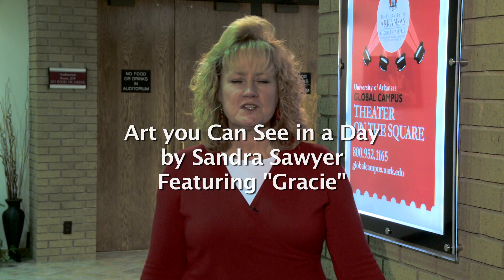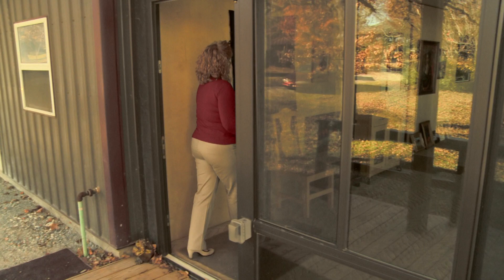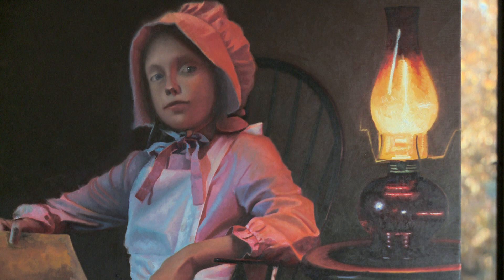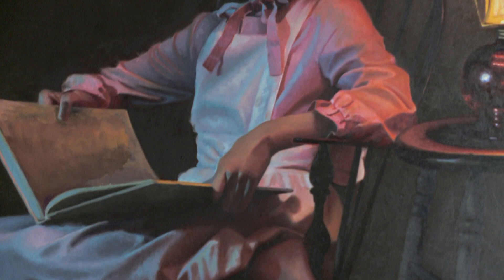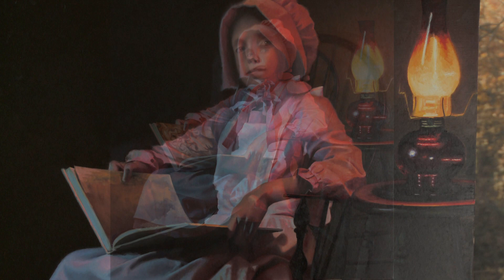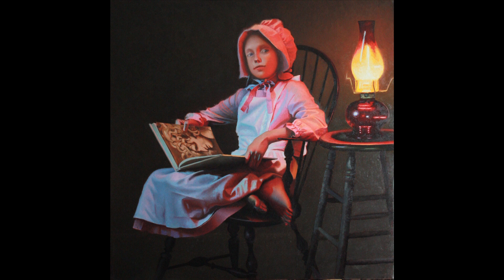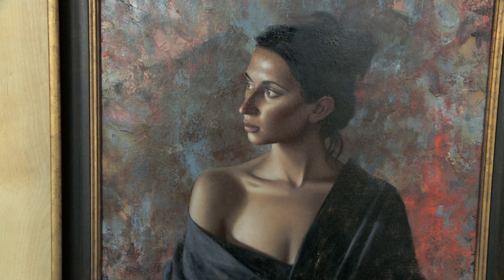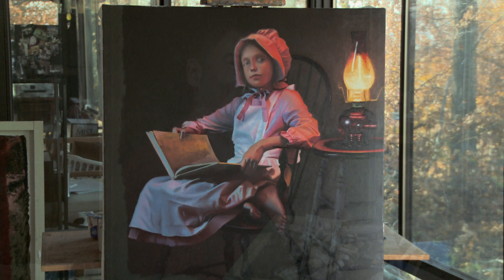Tim Tyler's painting "Gracie"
Gracie via Sandra Sawyer Art You Can See in a Day Project